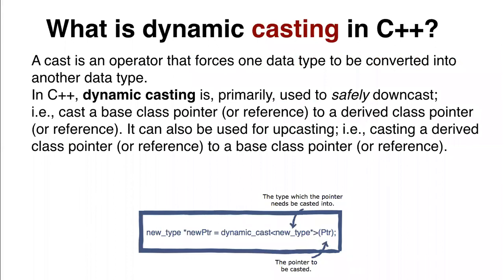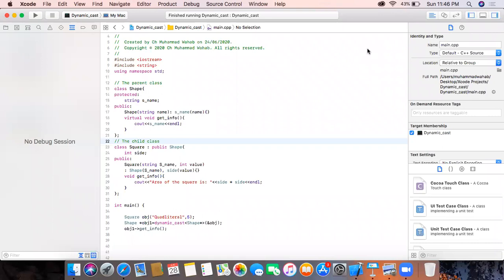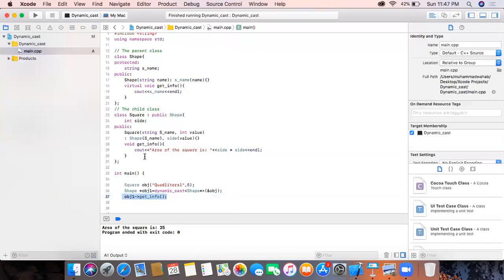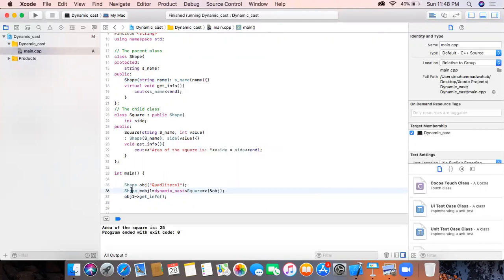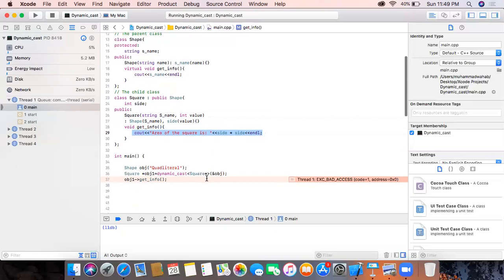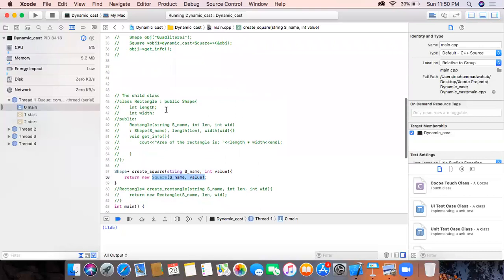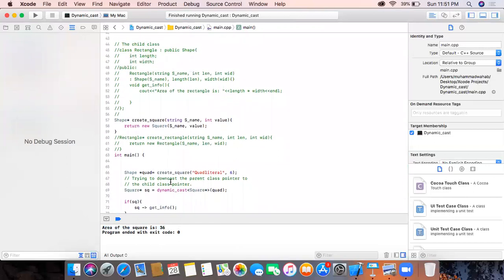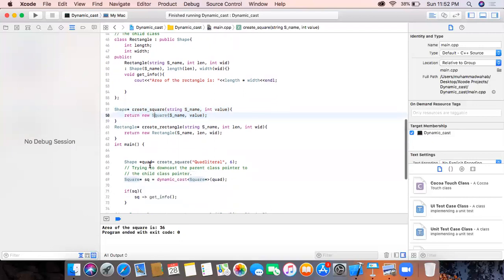Dynamic_Cast | C++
How to use Dynamic cast opertaor in c++